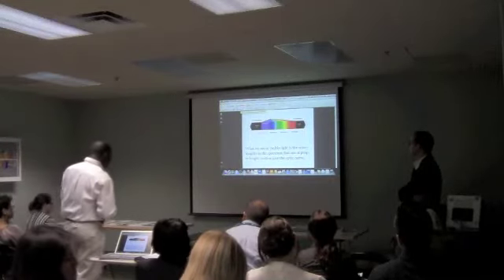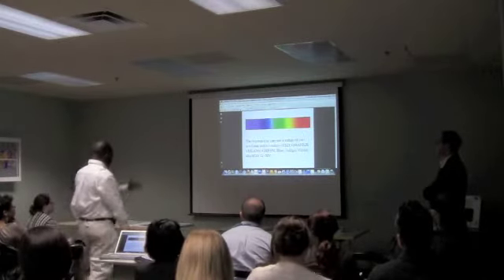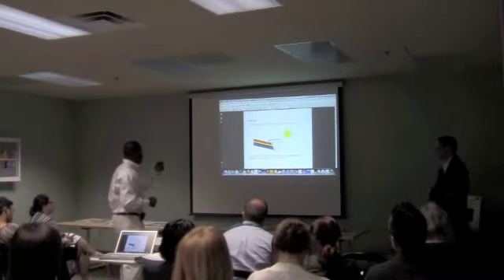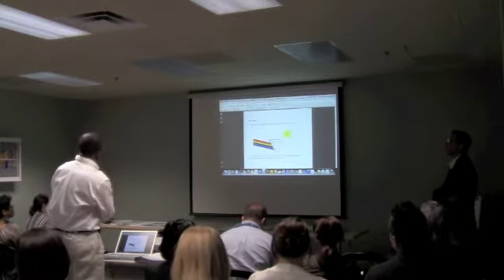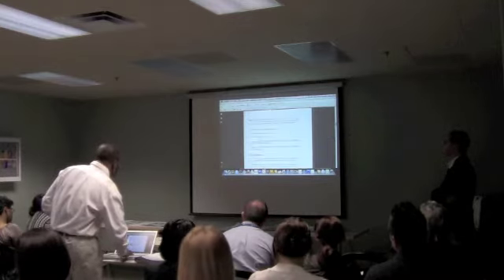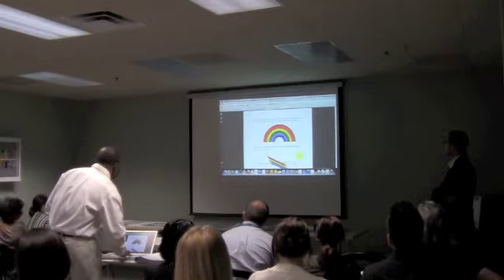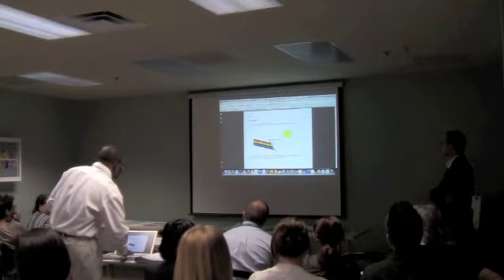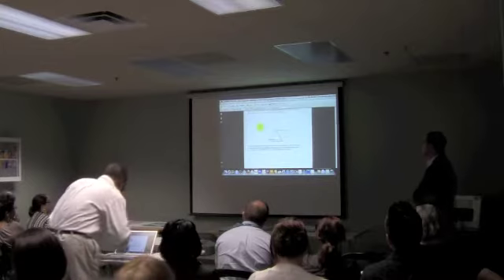Advanced Color and Paper Seminar 2012 pt 4